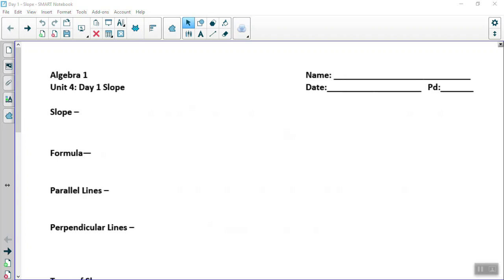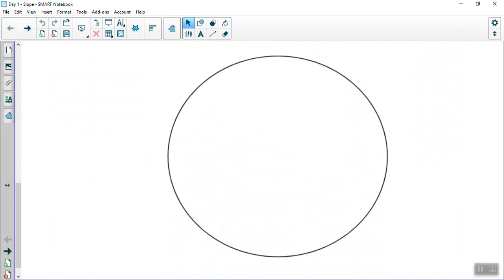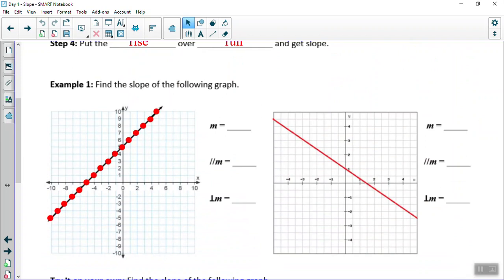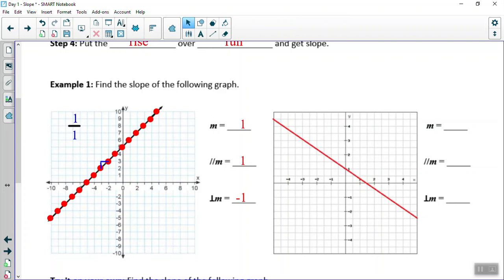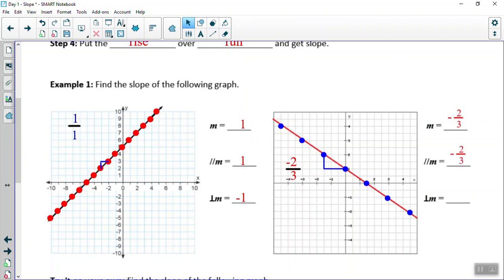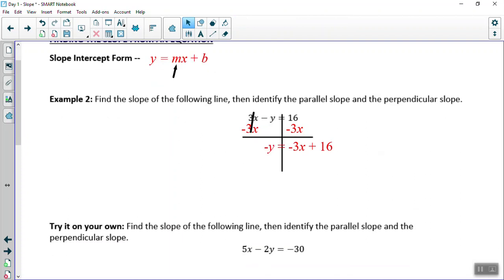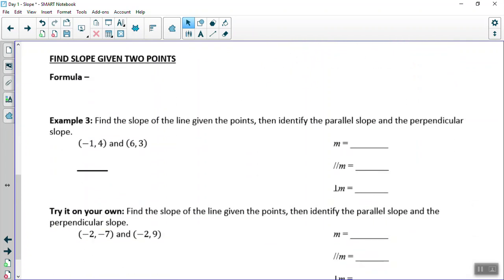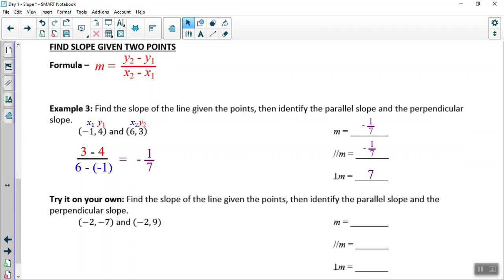Algebra 1: Unit 4 Day 1 - Slope